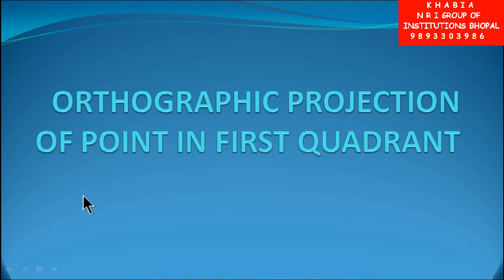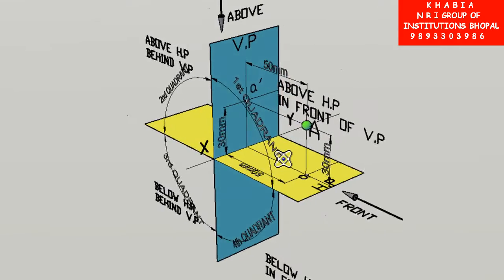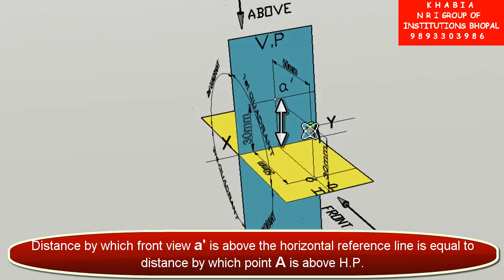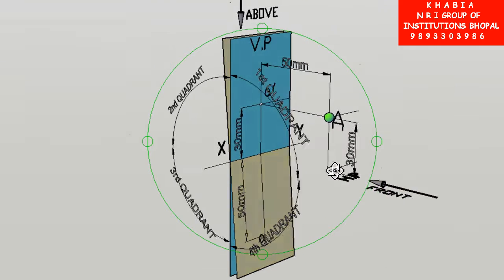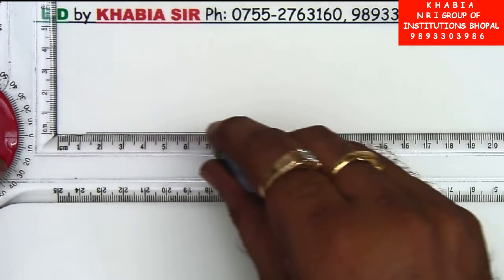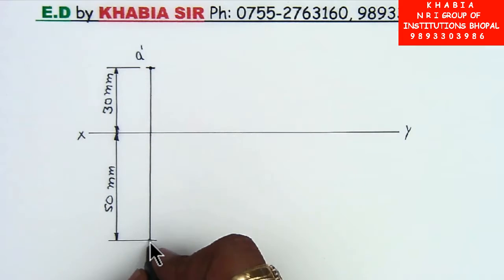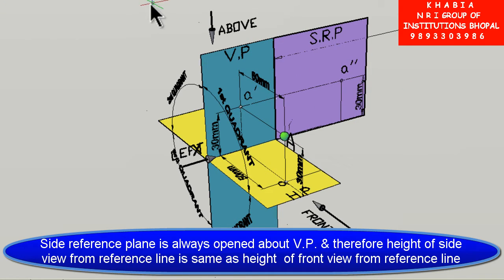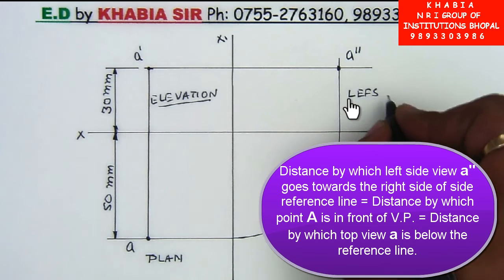Orthographic projection of point in first quadrant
The video explains 3D concepts and drafting procedure for drawing projections of point in first quadrant